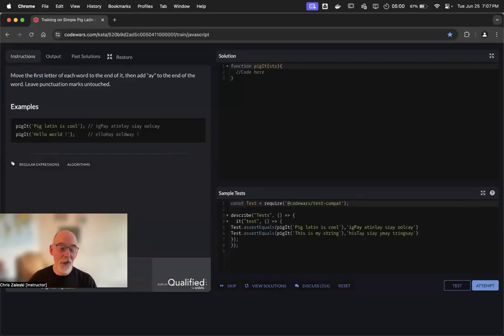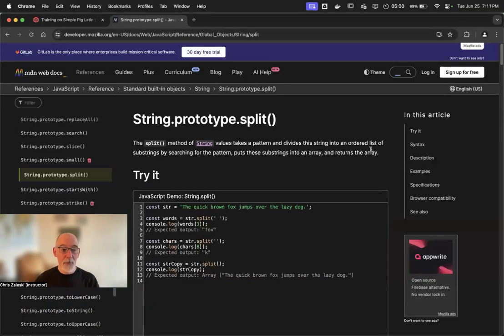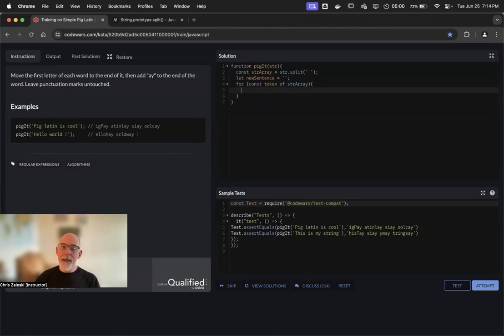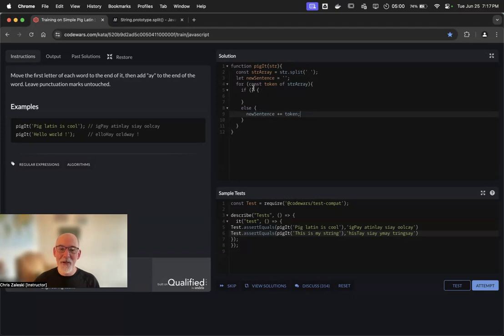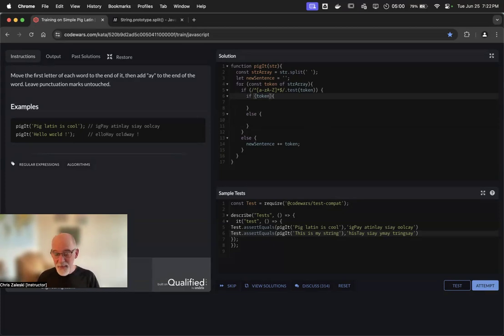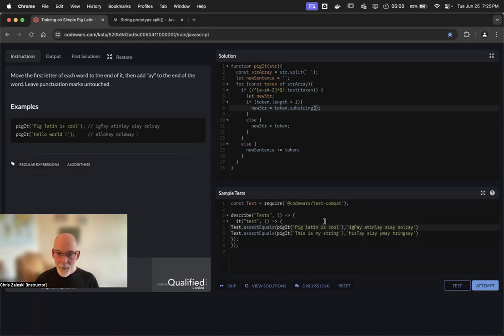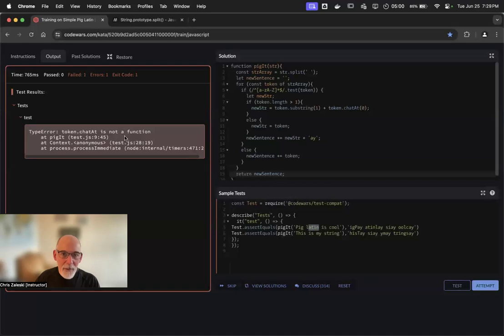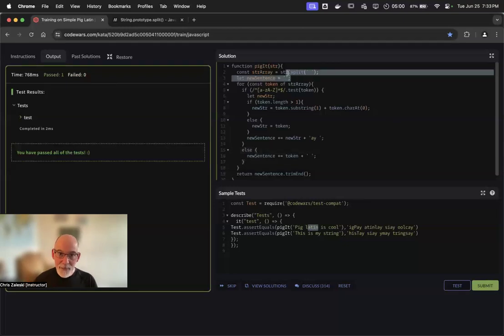JavaScript String Practice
Exploring and implementing various string methods in JavaScript using a "Pig Latin" problem.